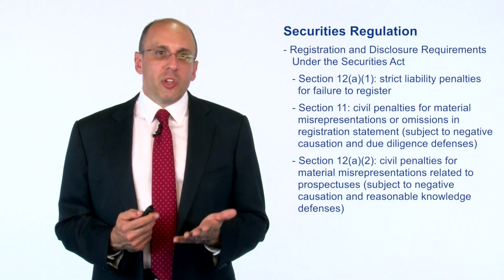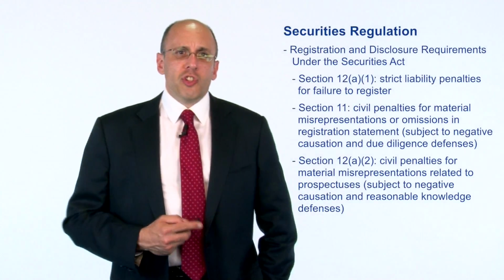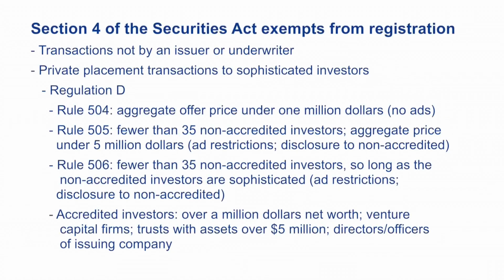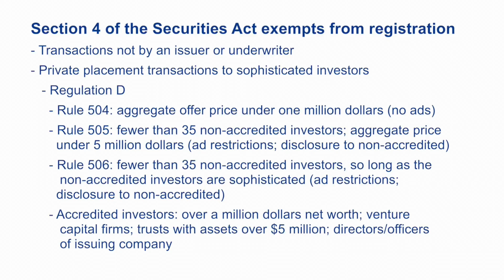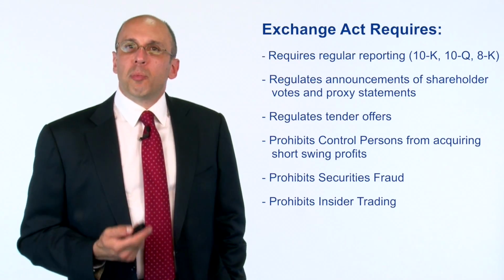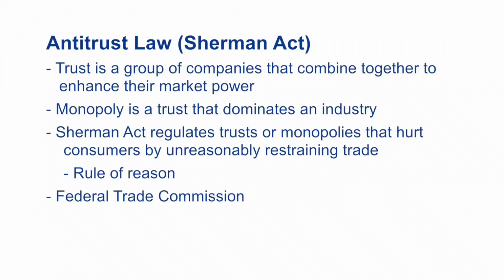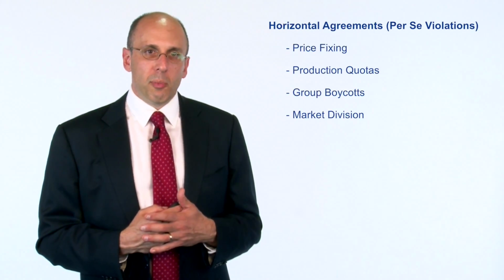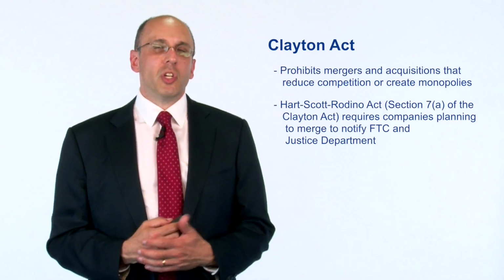Securities and Antitrust Law (Module 4.5)